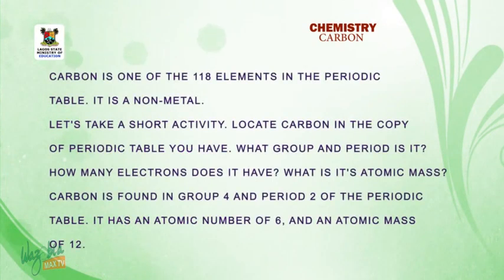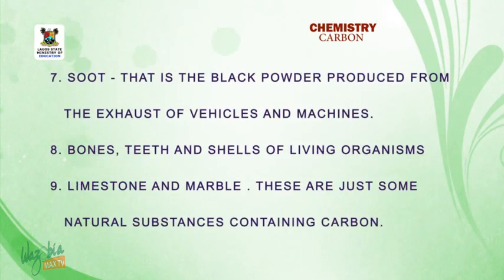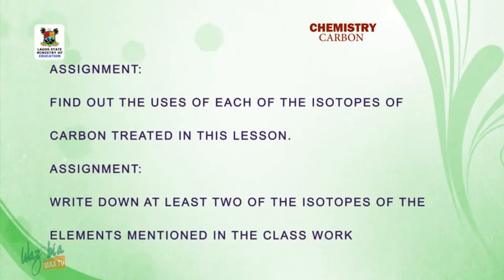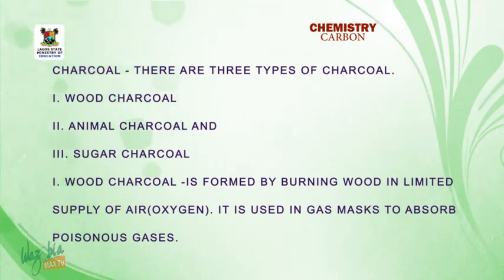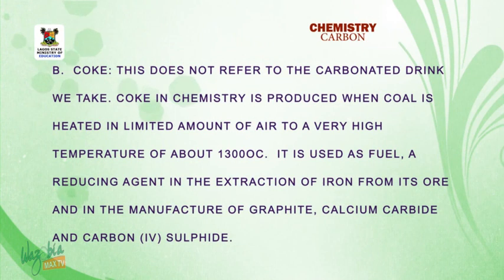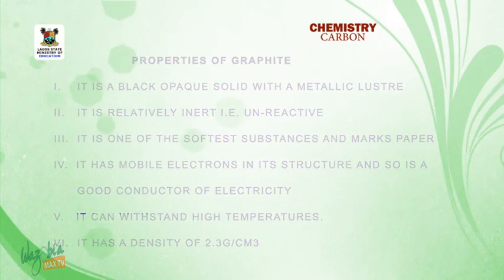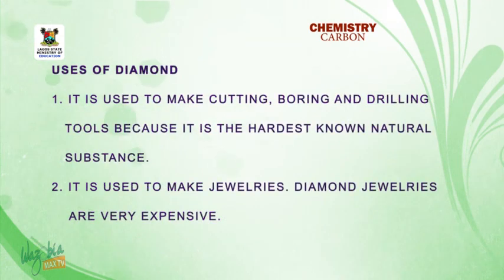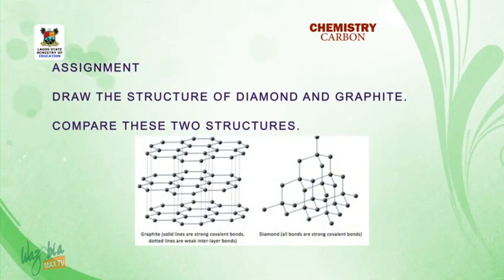SSCE, WAEC, NECO - CHEMISTRY CARBON